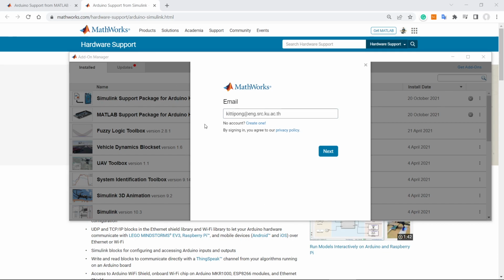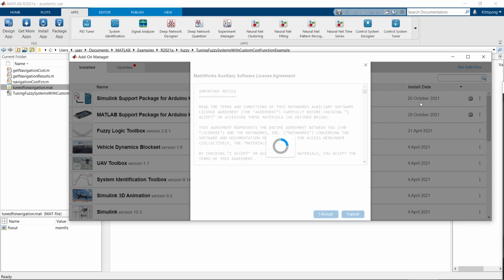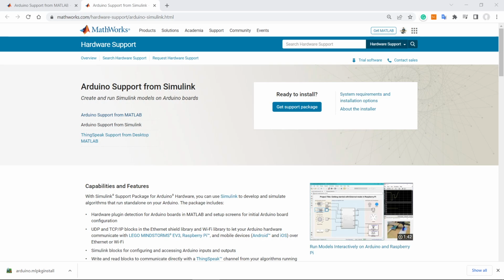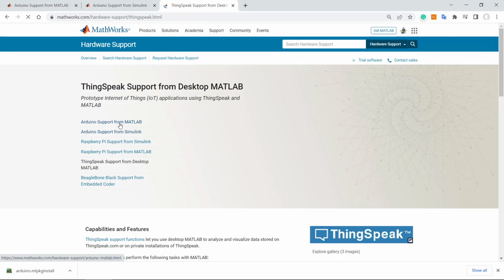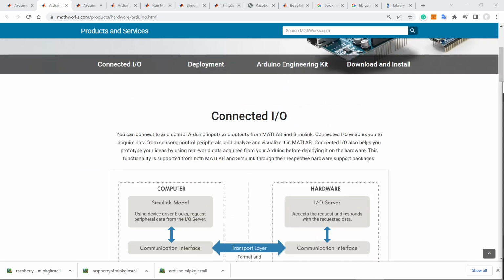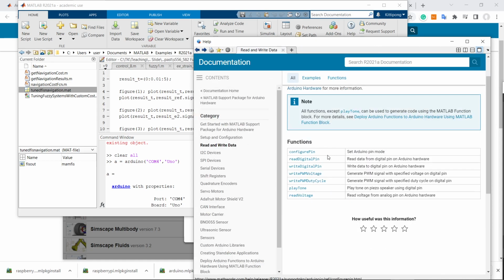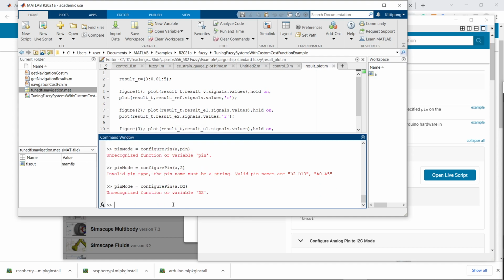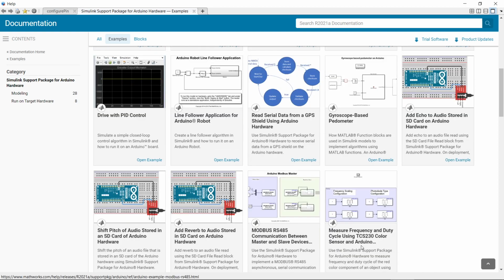How to install matlab & simulink arduino support package.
ROBOT INTER:

Get ready to world of robotics. learn about robot INTER.com